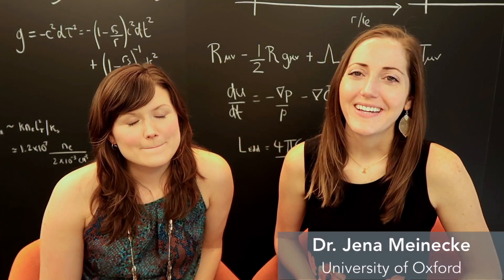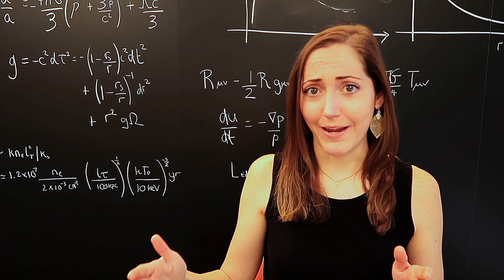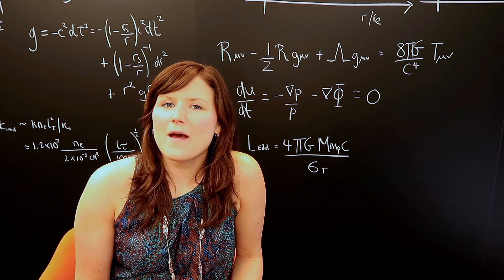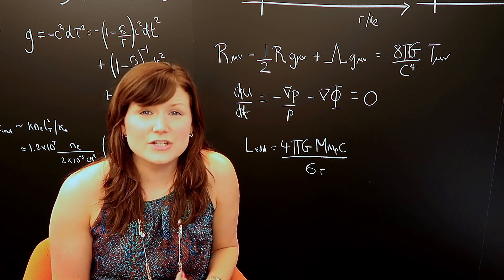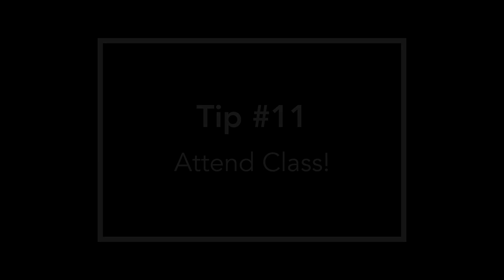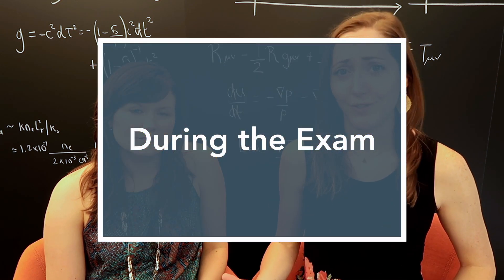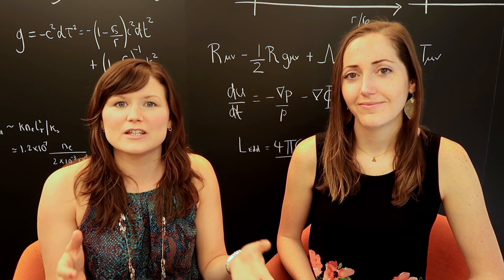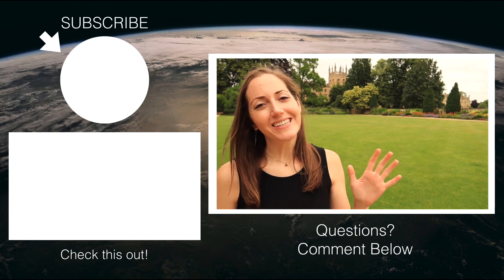How to ACE Physics Exams: 12 Study Tips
12 Study tips that helped us ace physics exams.  We hope they work for you too!  :)
Presented by:  Dr. Becky Smethurst and Dr. Jena Meinecke (University of Oxford)

BONUS advice

Tip #1:  Repetition
-- For longer problems, practice setting up the problem several times.  (e.g.  The first two lines of equations OR draw the diagram)
-- Hint:  these can also be made into flashcards for quicker repetition

Tip #2:  Don't Cram
-- Start early!!
-- Set a reasonable schedule for yourself (e.g. 2-3 hours each evening for 1 week)  Unreasonable time allocations lead to cramming

Tip #3:  24 Hour Rule
-- REALLY convince yourself of the earlier deadline
-- Test anxiety?  Train yourself with this tip by confronting anxiety 24 hours prior.  Take deep breaths and remind yourself you've worked hard.

Tip #4:  Variety of Problems
-- Check various textbooks for their homework problems (not just the assigned textbook).
-- Look at unassigned problems in your normal textbook.

Tip #5:  Active Mind
-- Why??  Have you ever drawn a blank when you SHOULD know an equation?  Maintaining an active mind gives you a better chance to pull on random information that can help (perhaps from other classes).

Tip #6:  Teach
-- Turn the tables.  If you were the teacher, how would you explain the material to your classmates?

Tip #7:  (Also) Study when tired
-- Why??  (1) To avoid putting things off, and (2) to practice working through tough problems with a cloudy mind.
-- You will likely make MORE mistakes when you study tired.  LEARN FROM THIS!!  What do you keep forgetting?  Those are things you're likely to forget on an exam.  Write it down and make flashcards.

Tip #8:  Flashcards
-- For equations:  put the first half on one side and the second half on the other
-- For mechanics:  put drawings with labels on one side
-- For long problems:  put the question on one side and first line of equations on the other

Tip #9:  Talk to your teachers
-- Ask them "What would you focus on?"  "How would you prepare?"
-- For very difficult problems, it doesn't hurt to ask if something that hard will show up

Tip #10:  Anticipate Questions
-- How many problems will be on the exam?  Determine the difficulty of the problems based on that info.  (e.g. If there are only 3 problems and 60 mins, the problems will be long and complicated with many parts.  If there are 10 problems in 40 mins, then you will benefit from studying diverse problems.)

Tip #11:  Attend Class
-- Professors will sometimes (accidentally) hint at potential questions.  Don't miss this!

Tip #12:  Change your study location
-- Test anxiety?  This can help, especially if you practice problems in public places where you feel more vulnerable.